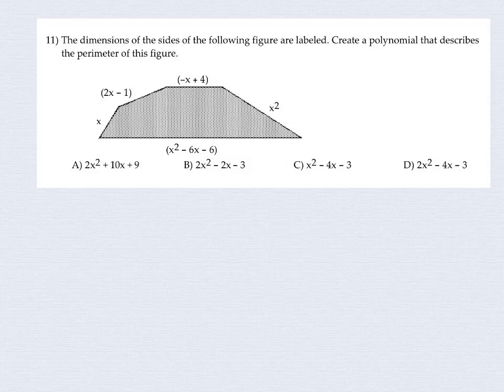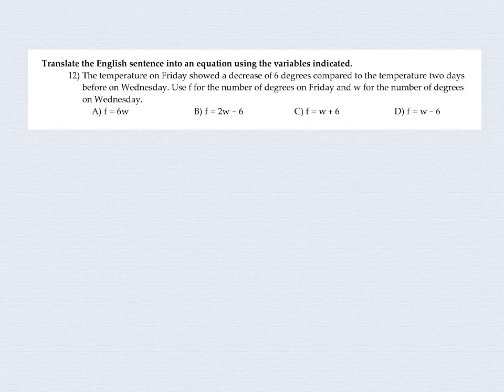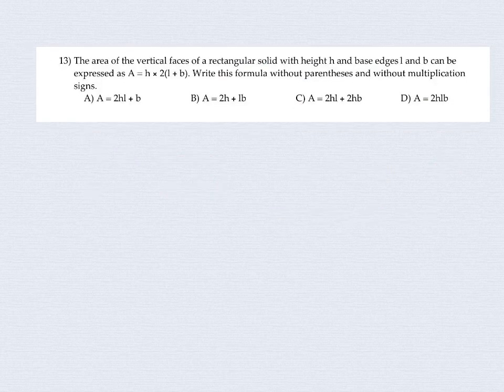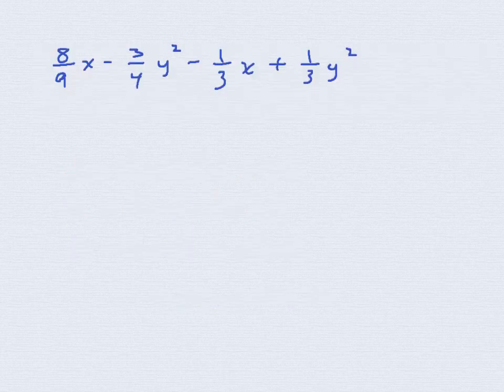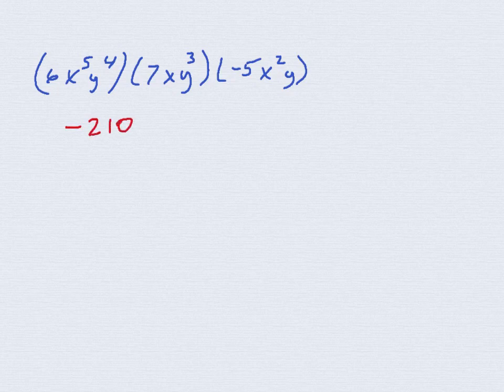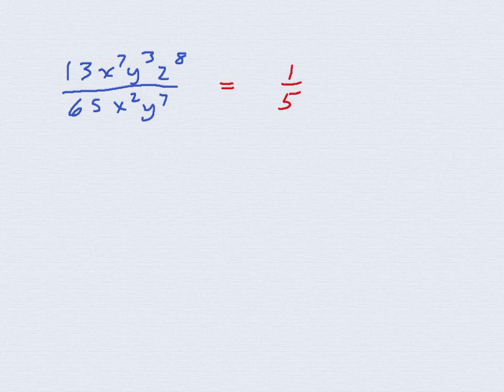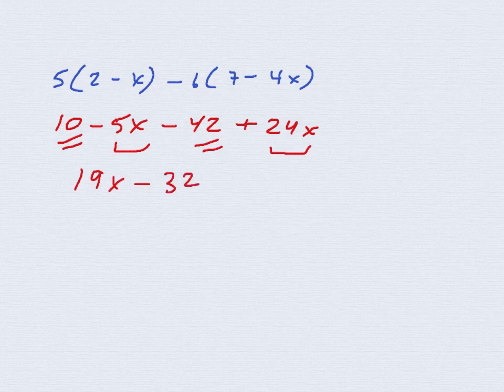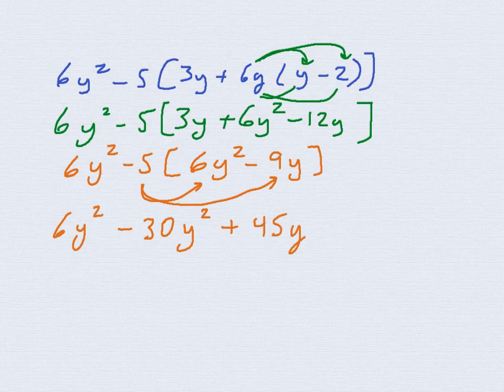Intro to algebra # 2